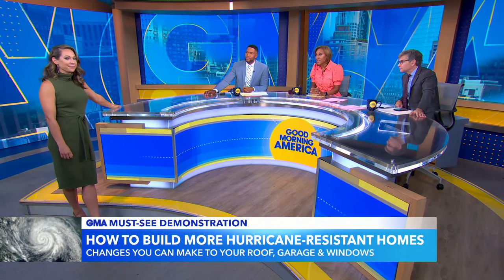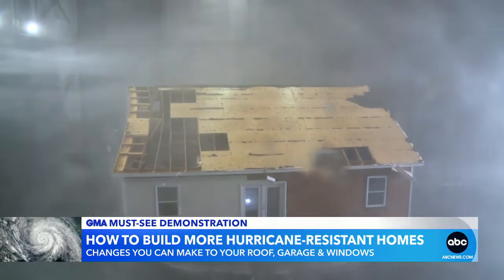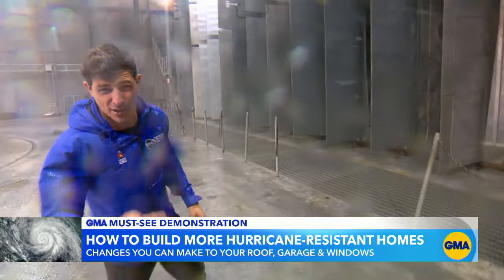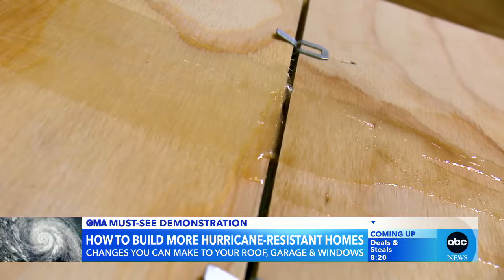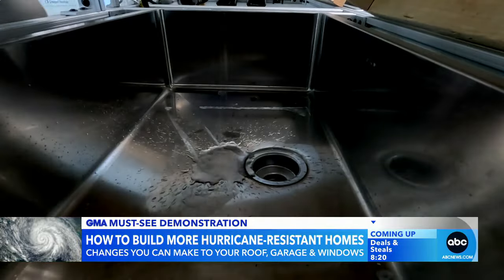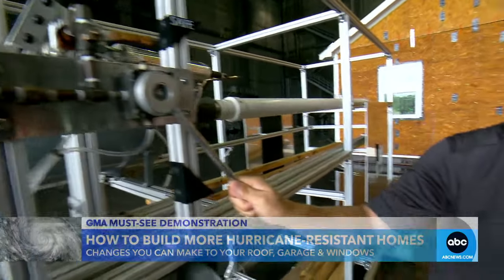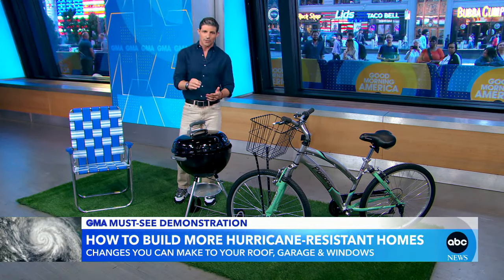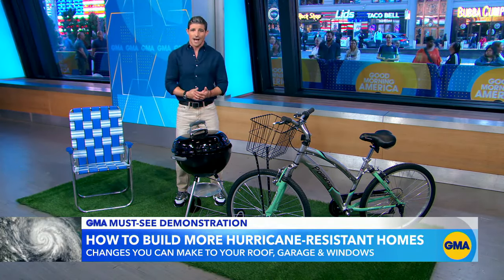How to build stronger homes to withstand a hurricane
As global temperatures rise, climate scientists say we can anticipate fewer but stronger and more destructive hurricanes. ABC News' Matt Gutman takes a look at making a house better withstand a hurricane.